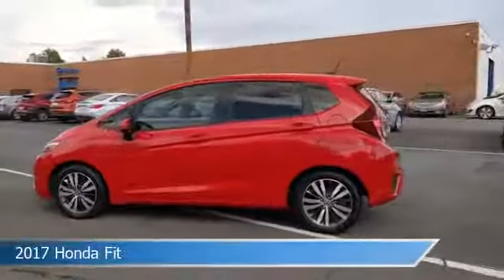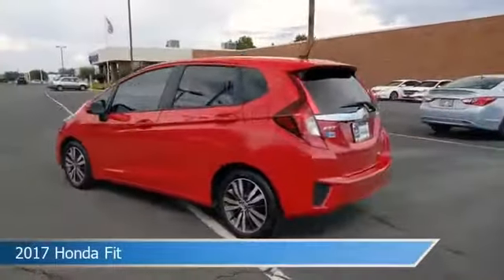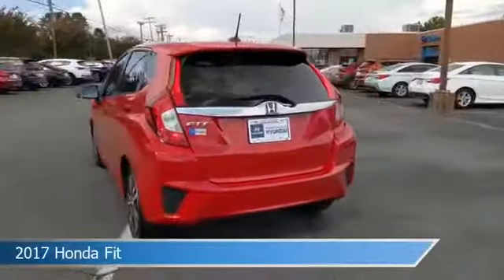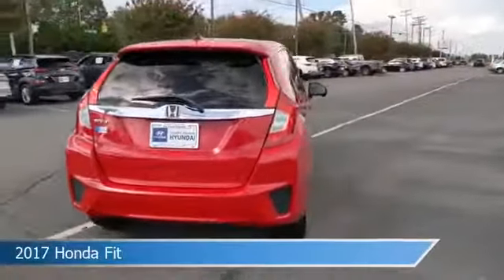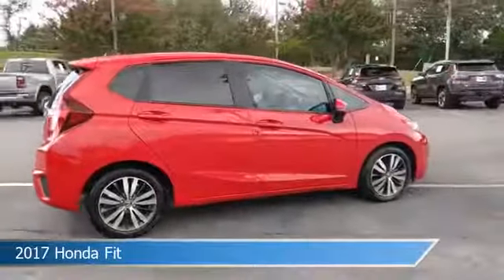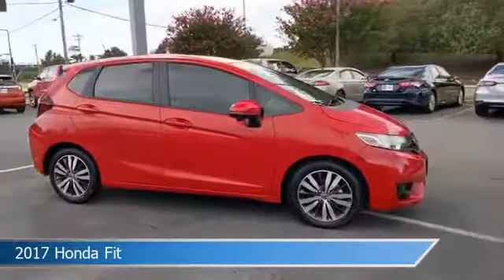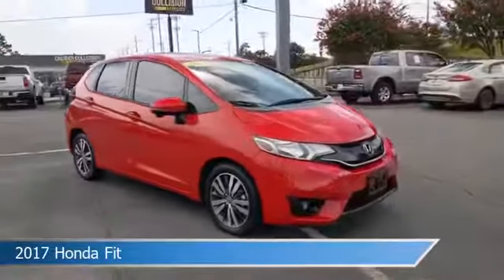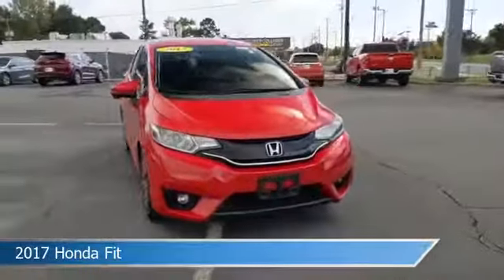2017 Honda Fit EX-L H022339Y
2017 Honda Fit EX-L H022339Y